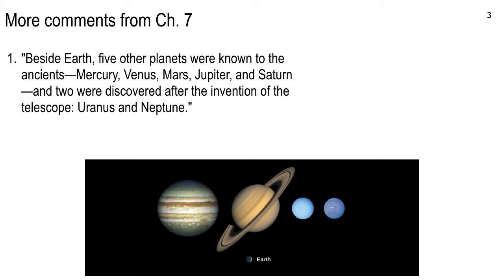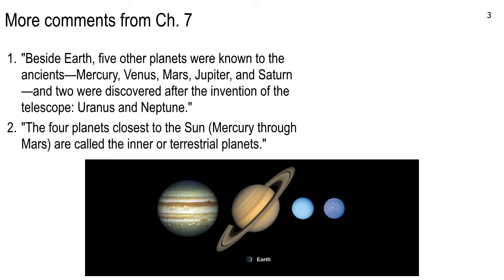Lecture 14, Oct. 10, morning section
Terrestrial planets/Mars